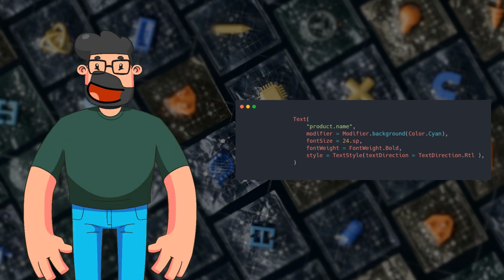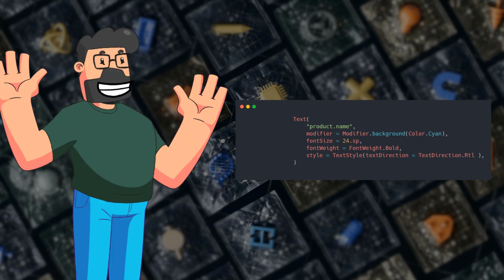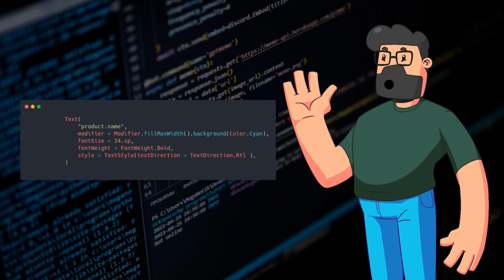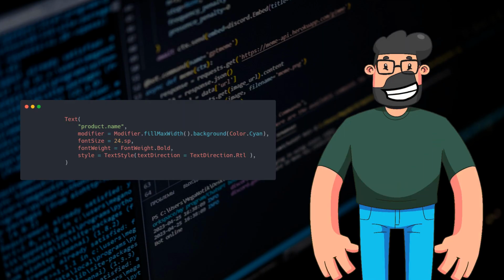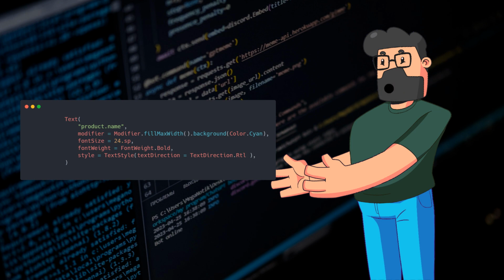Stick text to image in jetpack compose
Discover how to make TextDirection.Rtl work in Jetpack Compose by setting a background color for your text. Watch now for a quick tip!

✅ VIDEO INFO:
00:00 - Explanation of the PROBLEM and its possible causes
00:30 - The best SOLUTION I have found or know
01:21 - Final CONCLUSION

This solution would not have been possible without the contributions of users: Tevel and ThaiBao